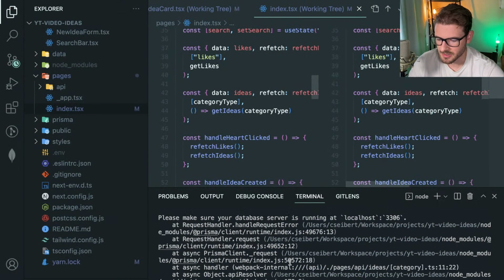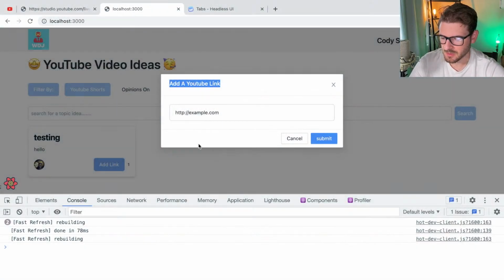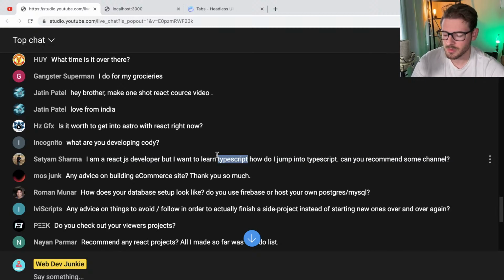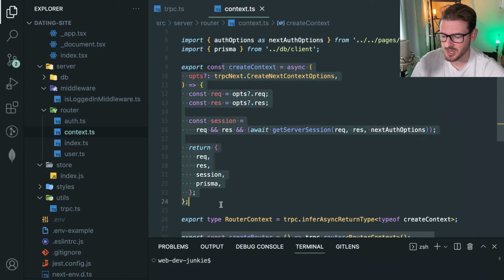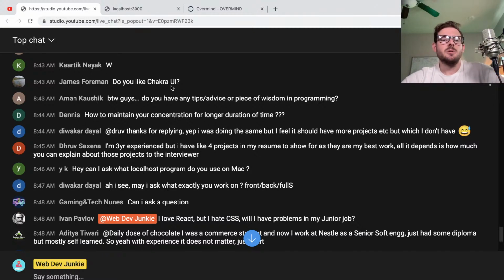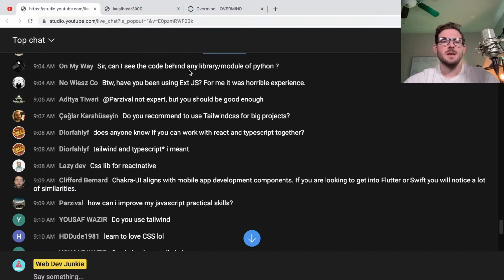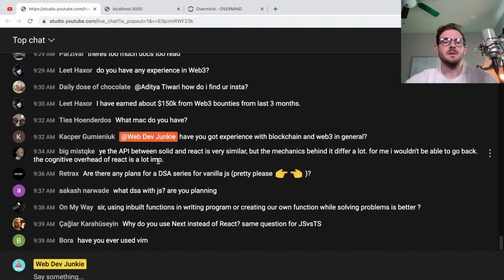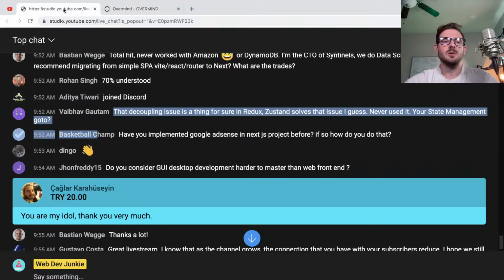Building stuff, answering question, the usual (T3 Stack, React)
Just streaming